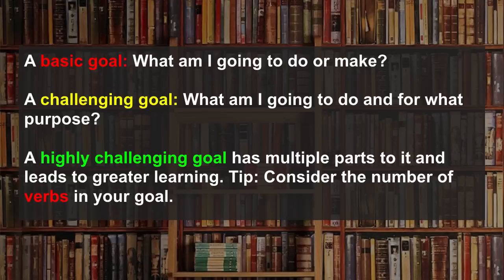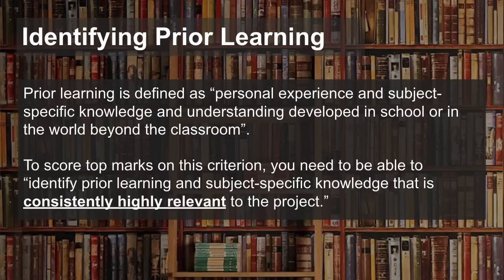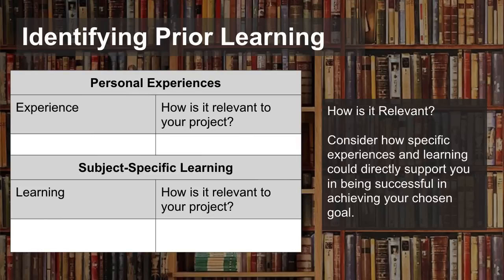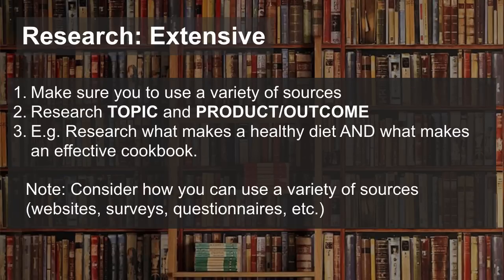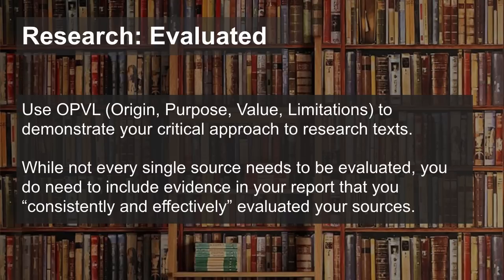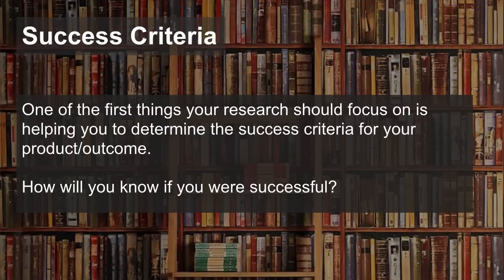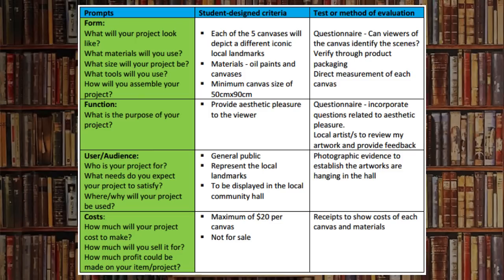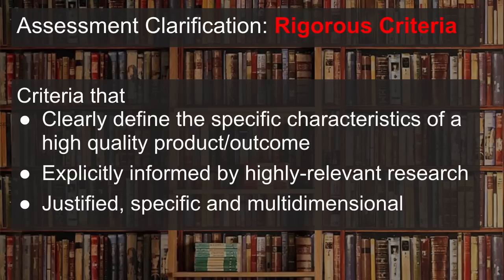Personal Project: Session 3 Prior Knowledge, Research, and Success Criteria (IB, MYP)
Part of your ongoing guide to the MYP Personal Project, session three touches on lots of topics from ensuring that your goal is highly challenging, to how to outline and analyse your prior knowledge, best practices for research skills, and how to develop rigorous success criteria.